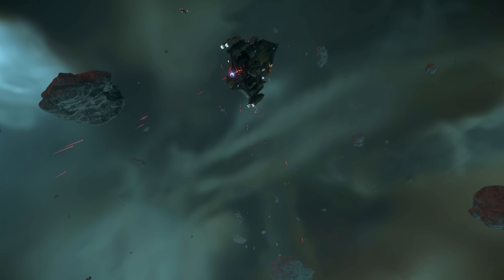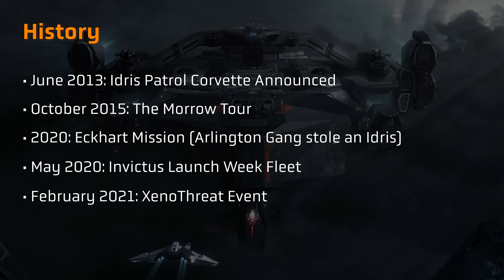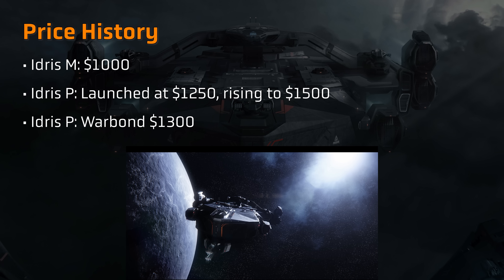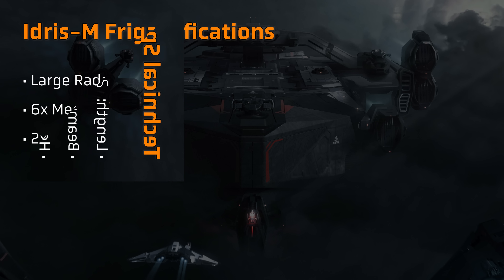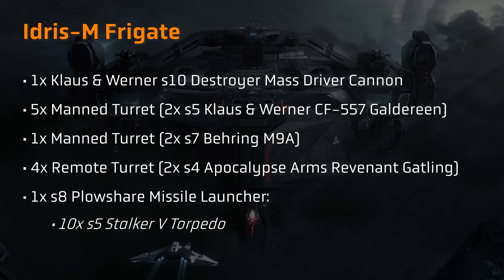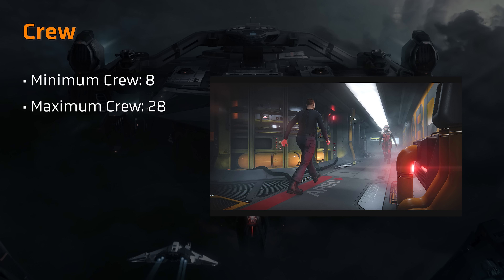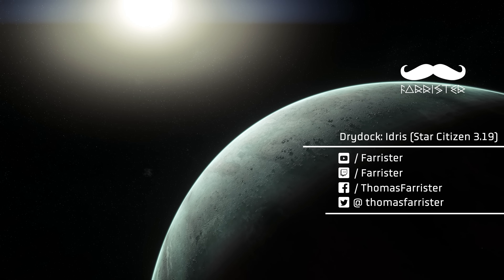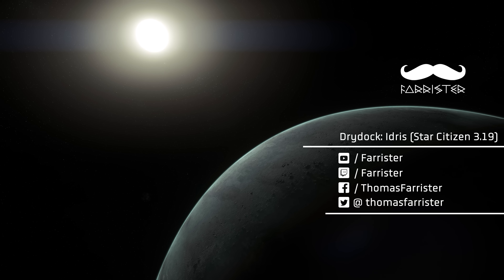Drydock: Idris Class Frigate | Star Citizen 4K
As a change from looking at in-game ships, this video delves deep into the Idris class frigate in Star Citizen. The course of the video considers the history, specifications, as well as potential uses for the Idris.

00:00 Introduction
01:22 Meta History
03:03 In-game Lore
04:45 Cost History
06:01 Design Purpose
06:41 Specifications
07:11 Components
08:51 Weapons
10:20 Hangar Bay
11:15 Crew
11:54 Amenities
12:37 Gameplay Use Cases
13:58 Squadron 42
14:30 Fleet Role